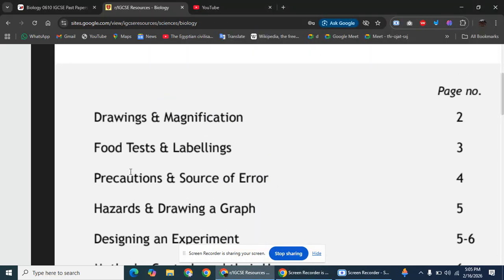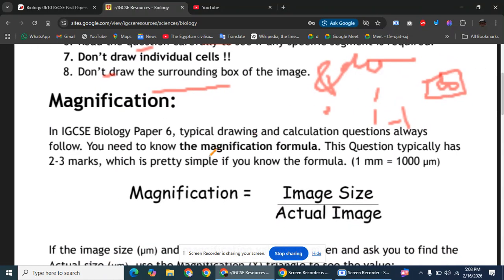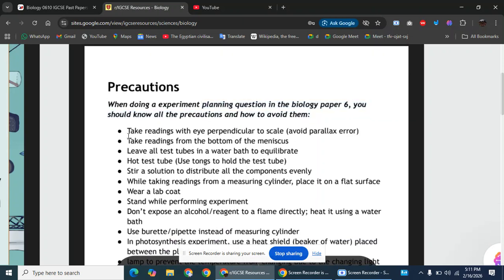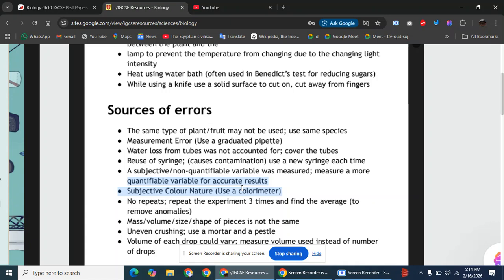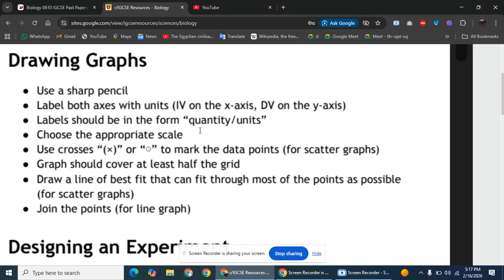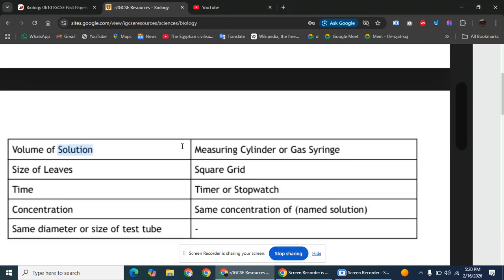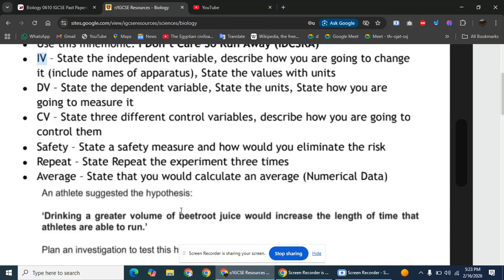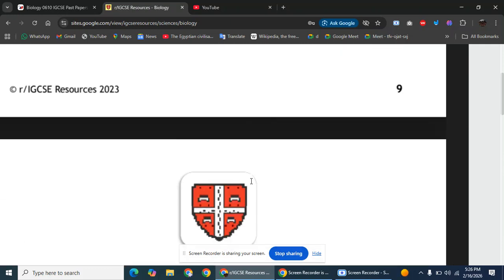must watch before igcse biology atp 2026 feb march